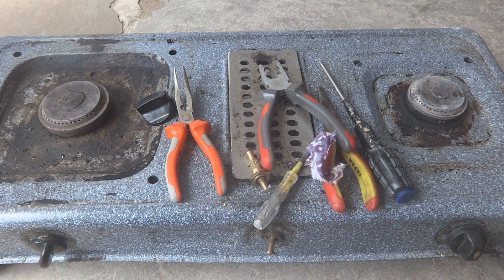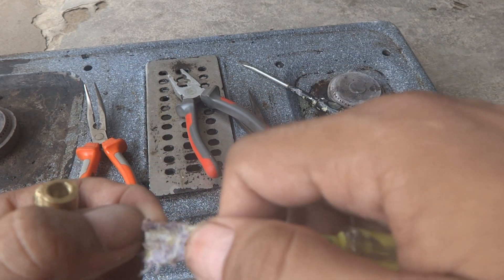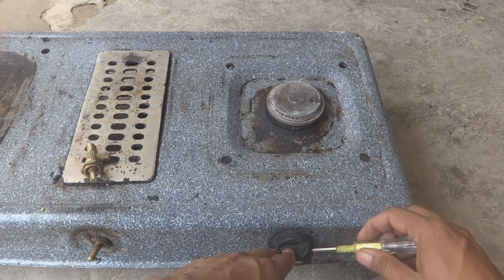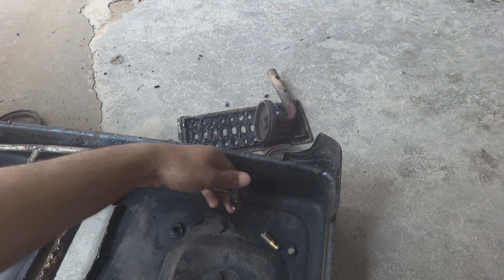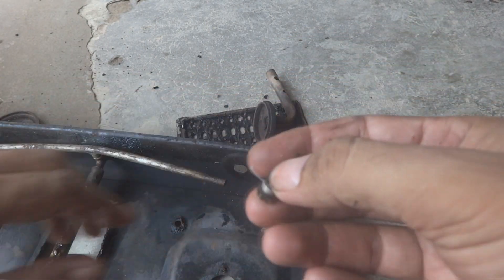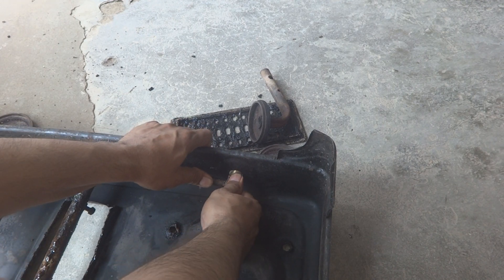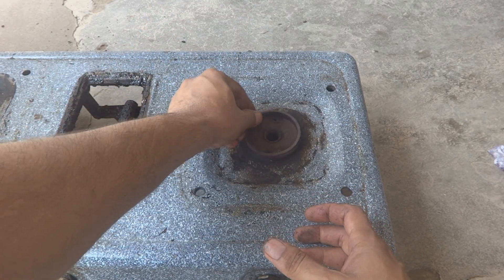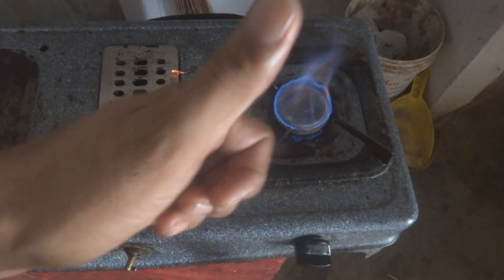Gas stove burner repair. A DIY home repair for everybody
Here in this video I am showing a very common repair at home on gas stove burner. Some times the stoves are not burning well and some times they are totally off due to defective parts in them. Here in this video I am going to repair one gas stove which was not working well before and then in the end it went totally off due to defective parts in there. I will show step by step repair here on this unit to give full understanding to any DIY to carry on job easily.